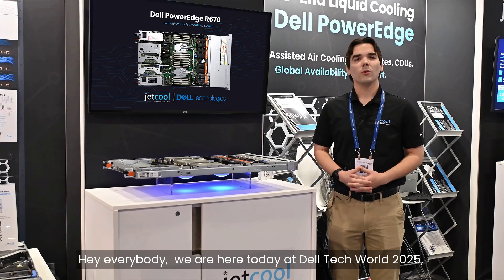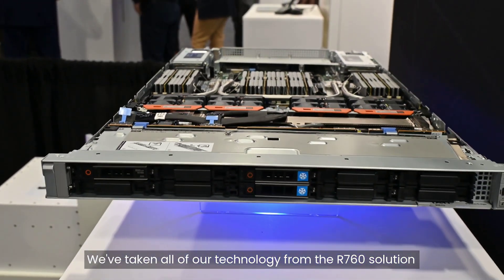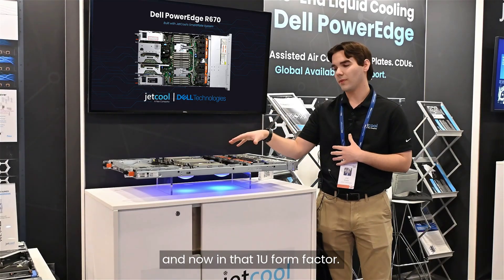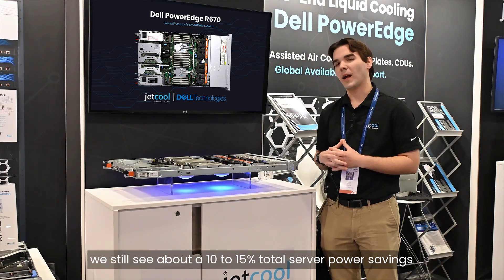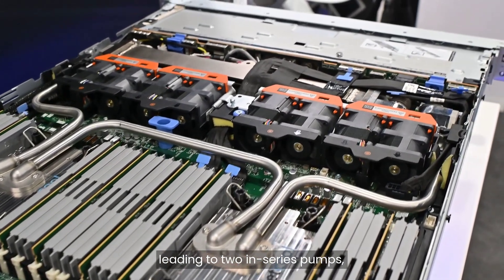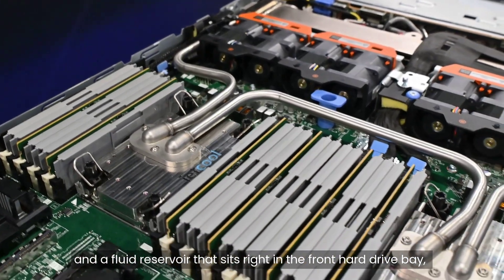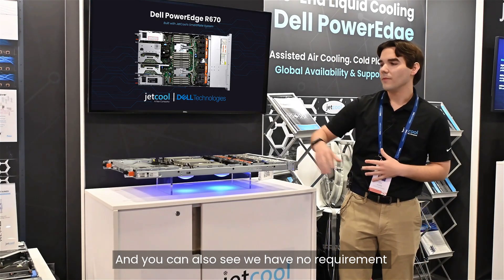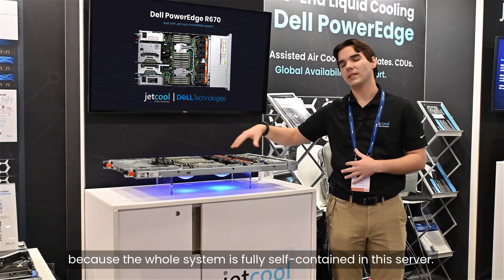Dell PowerEdge R670 | Air-Assisted Liquid Cooling Servers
Missed us at Dell Technologies World 2025? Catch up with our Sales Engineer Joseph Koelle as he walks through our SmartPlate System for the Dell PowerEdge R670. As a proud Dell OEM partner, JetCool provides Dell customers with end-to-end liquid cooling solutions. Our cutting-edge hybrid SmartPlate System is specifically designed for next-generation PowerEdge servers. Customers deploying the SmartPlate System today are experiencing an impressive 15% total IT power savings, on average.

As a Flex Company, JetCool delivers a diverse portfolio of cooling products – from cold plates to CDUs to quick disconnects and manifolds – helping customers seamlessly accelerate their path to liquid cooling with a one-stop cooling partner.